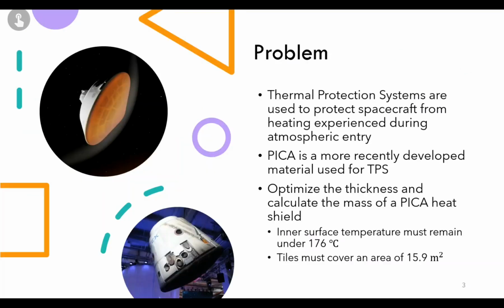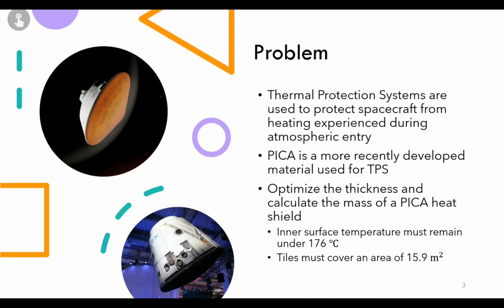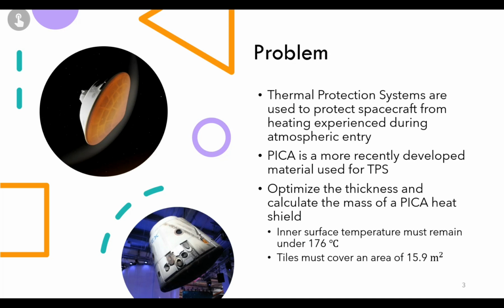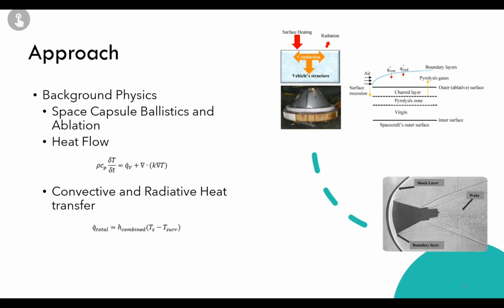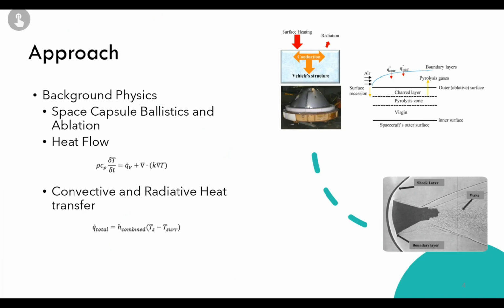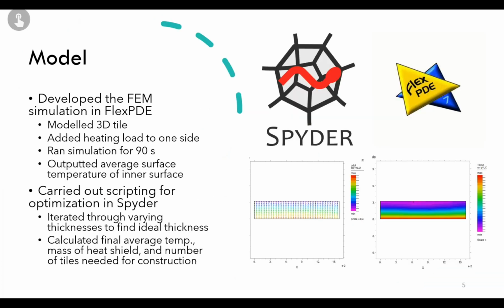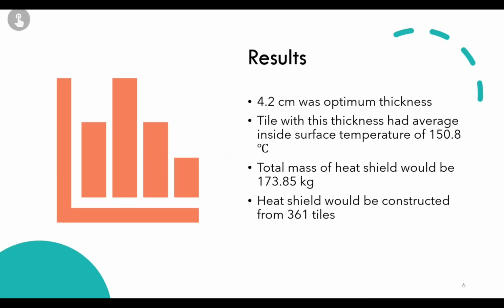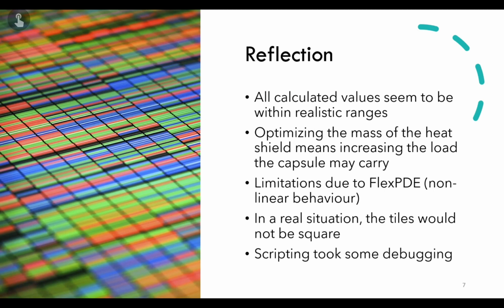EP 2CM4 Design Project